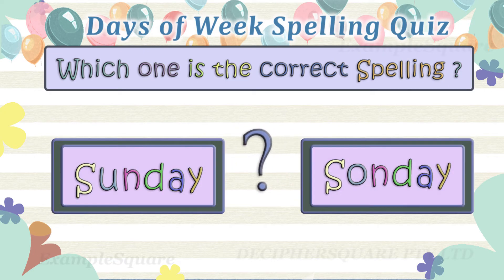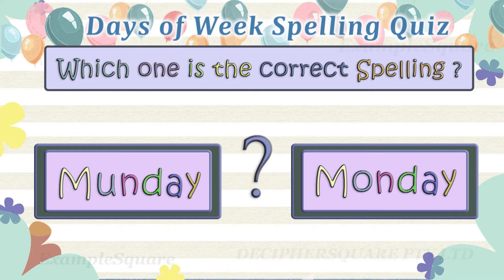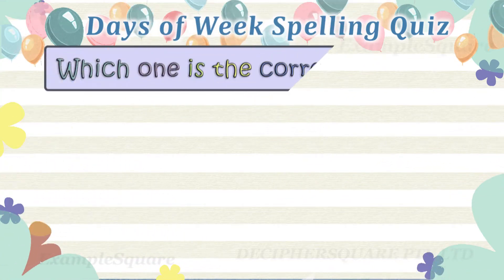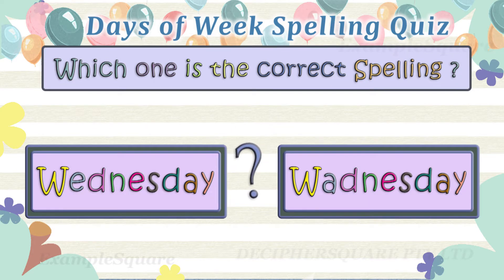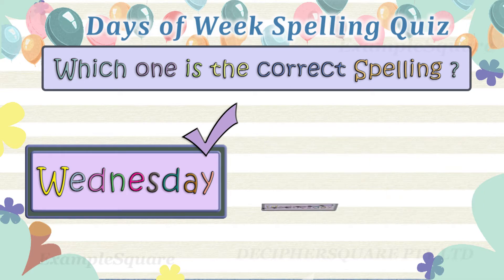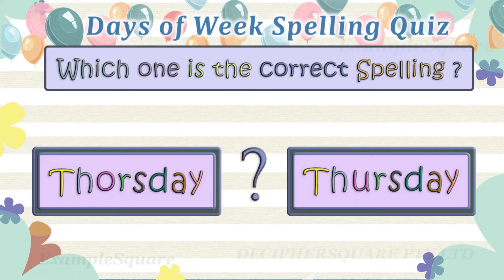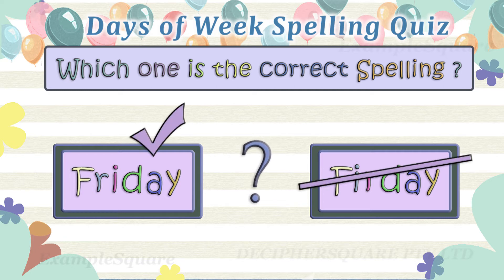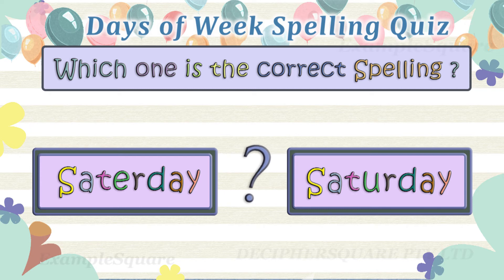Days of the Week Spelling, Spellings for Grade 2 & 3 Kids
Learn Days of the Week Spellings with Spelling Quiz Activity Video.